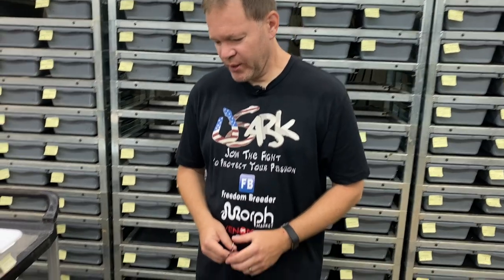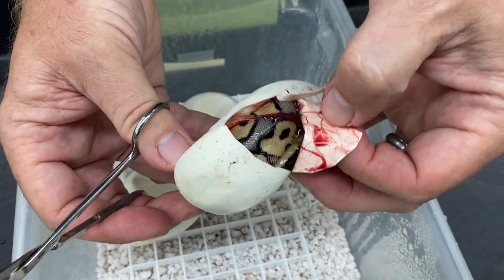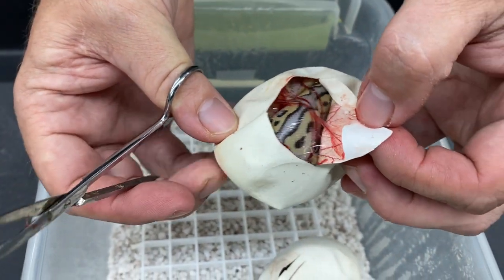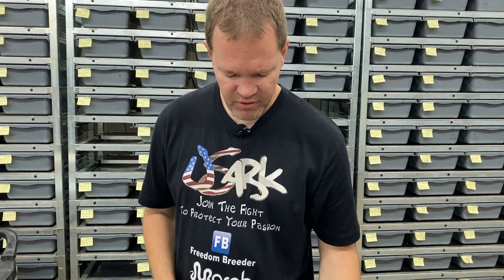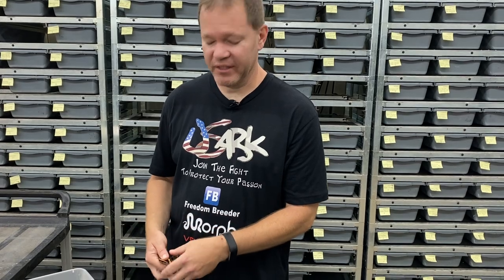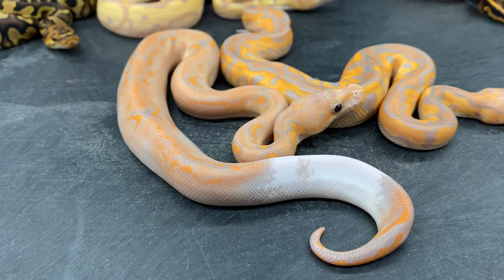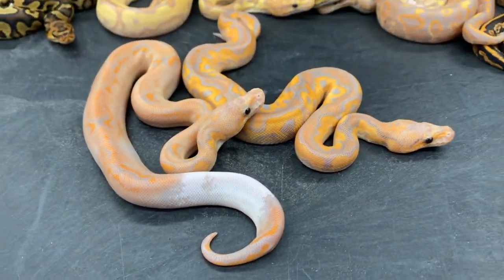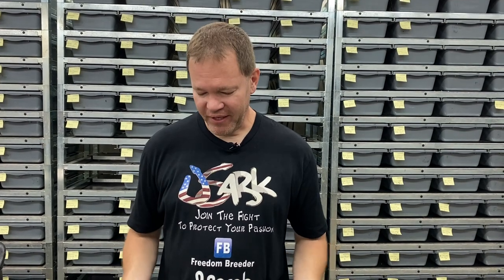Insane Clown Ball Python clutch!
We have some really wild Clown Ball Pythons hatching here at Royal Constrictor Designs!